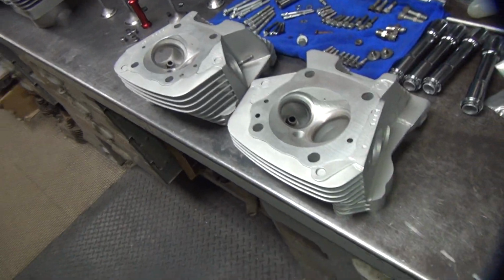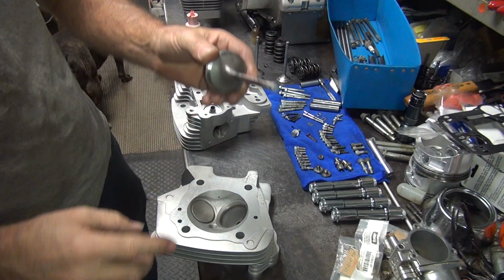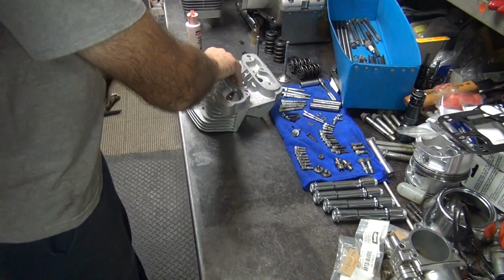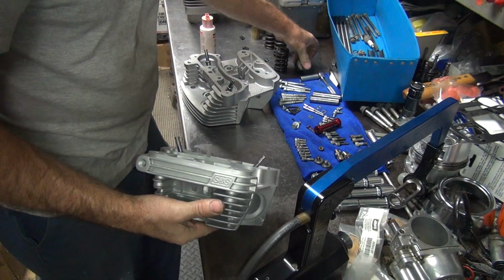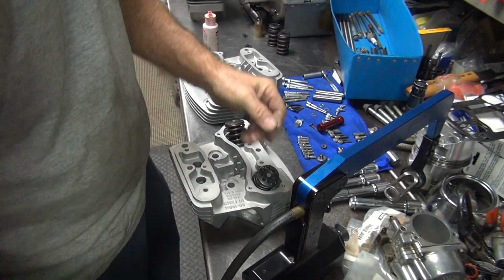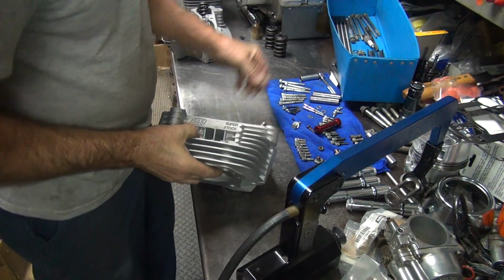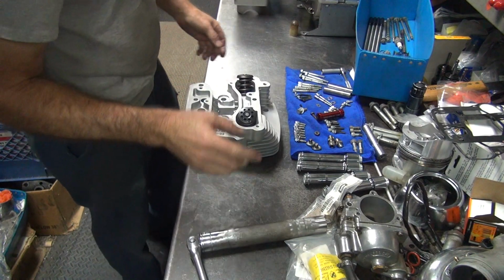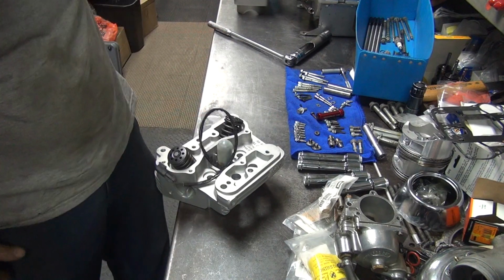#125 S&S 113ci evo motor pulled cylinder studs repair harley swift evolution head by tatro machine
here we go again, fixing someone elses mess. another shop fixed the blown head gaskets and then over tighten the head bolts. now we have stripped case stud holes. of course they already fixed the stripped stud holes.now the rear head gasket is blown again and its my turn to fix this mess correctly along with anything else i see wrong.
tatro